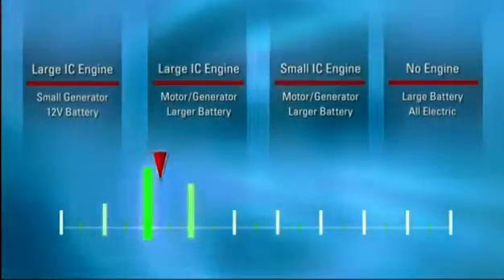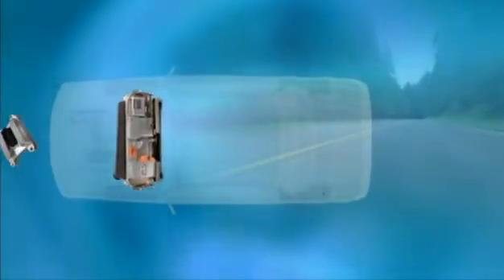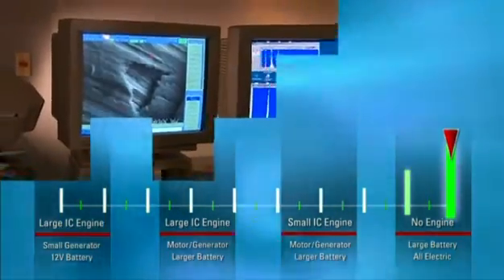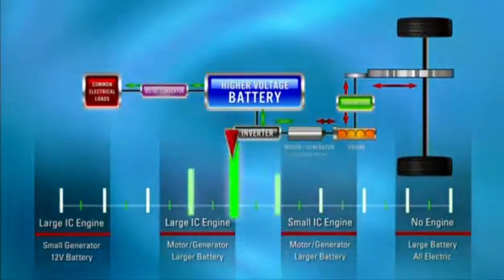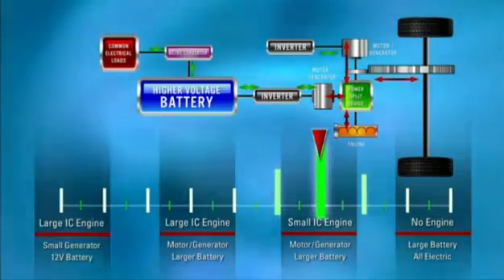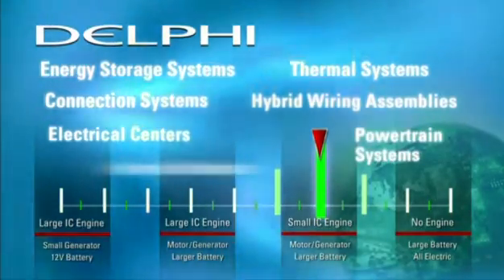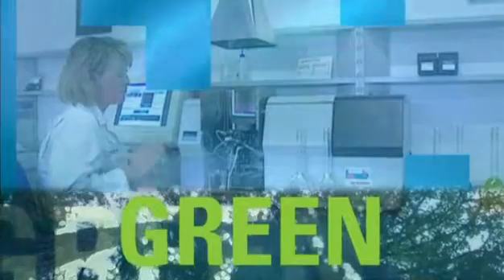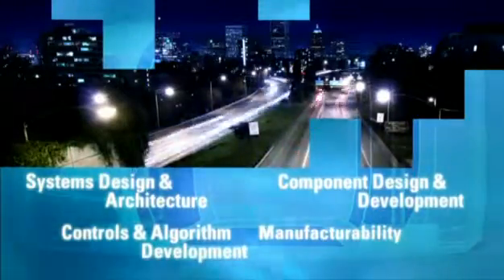High-Value Hybrid Electric Vehicle Technology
Delphi hybrid technologies provide hybrid vehicles with increased performance. Hybrid vehicle technology for hybrid car technology from Delphi.